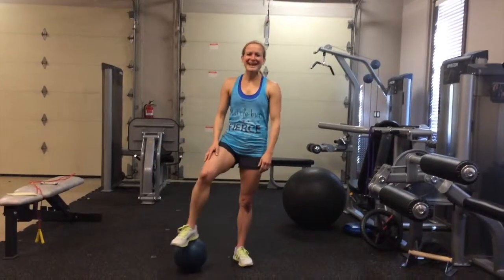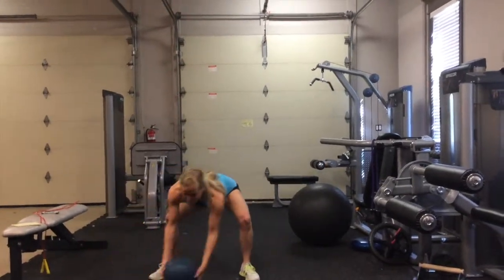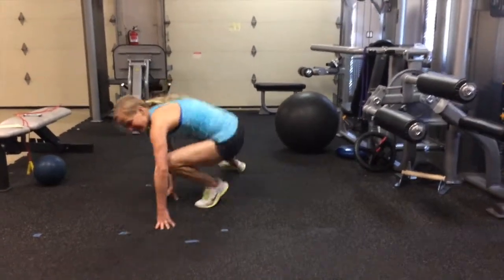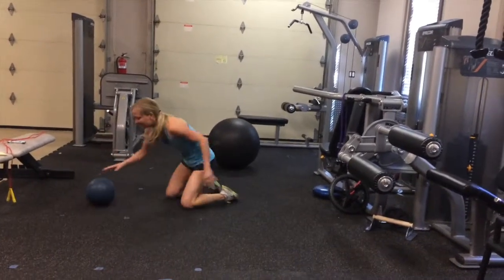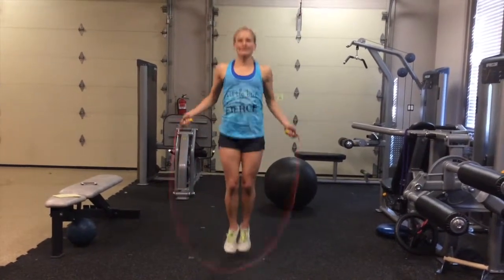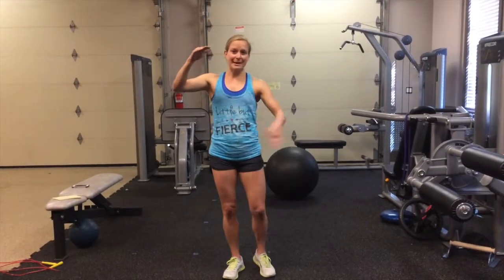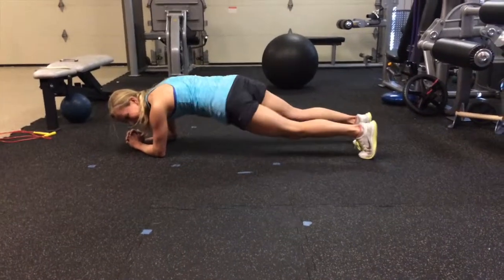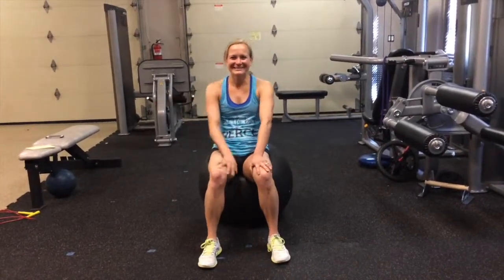6PGP Torch-er Workout #2